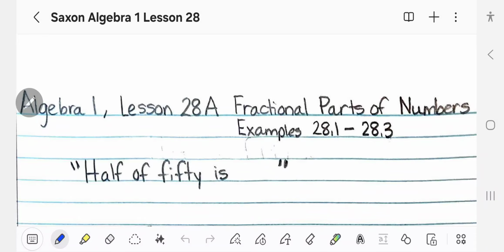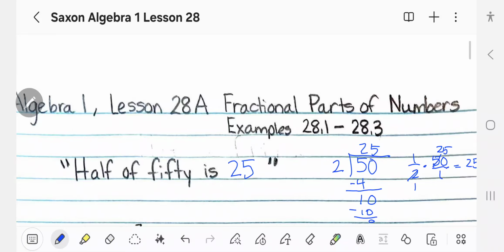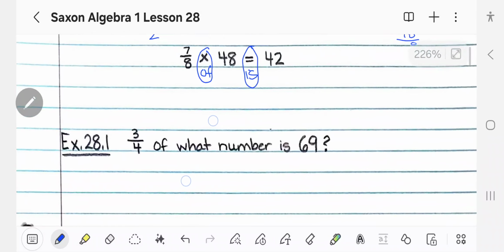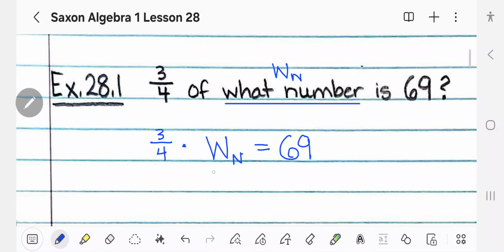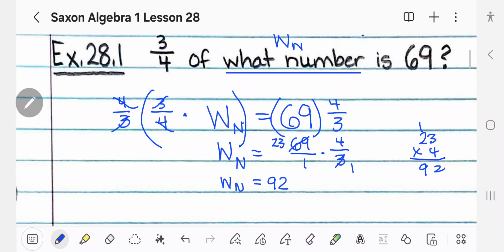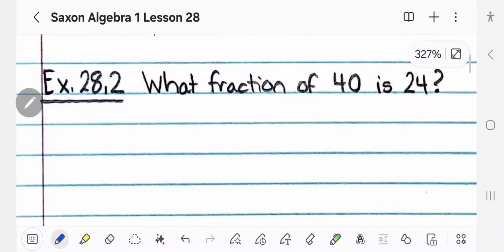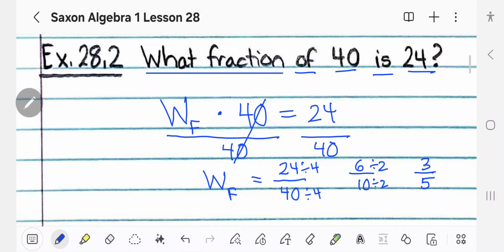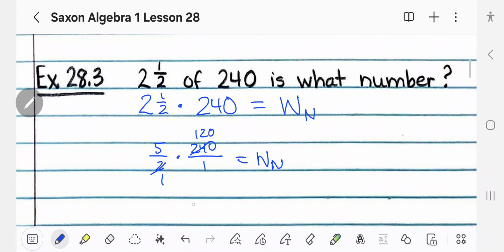Saxon Algebra 1, Lesson 28A Fractional Parts of Numbers - Examples 28.1 - 28.3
How do you find a fractional part of a number?